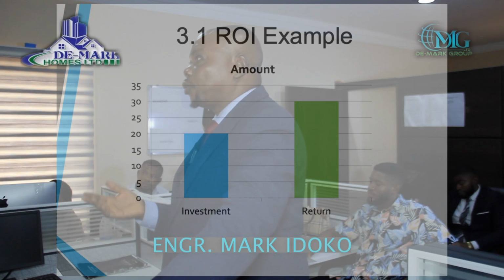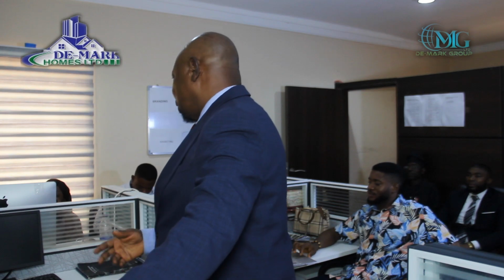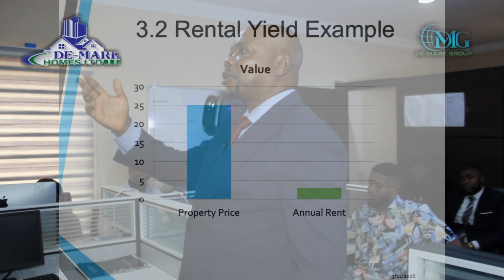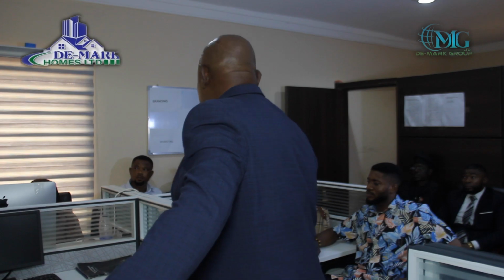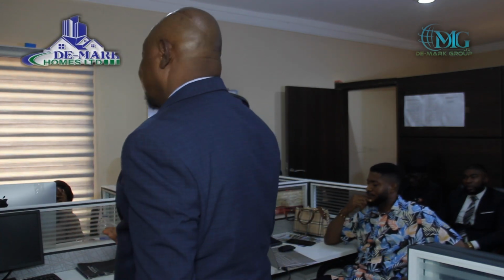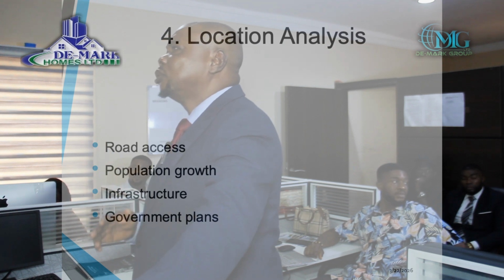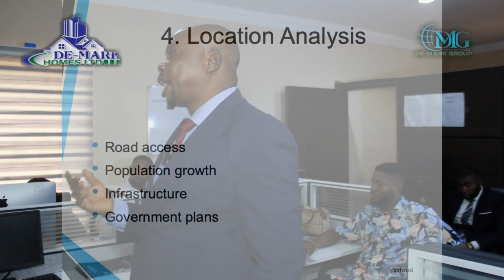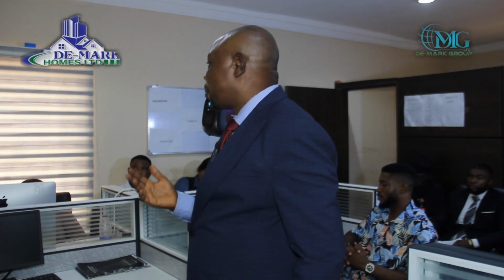Property Investment Analysis for Realtors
Making money in real estate depends on how one analyze and understand real estate deals. This video explains how developers, realtors and investors can properly analyze real estate deals and achieve high Return On Investment